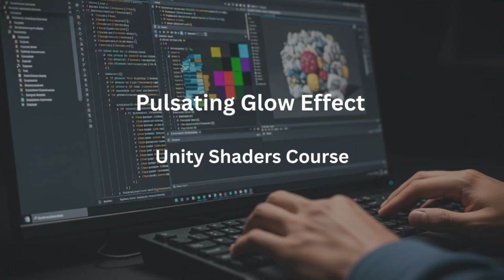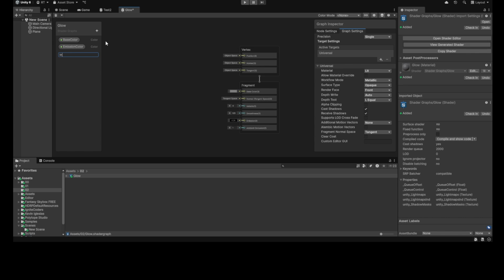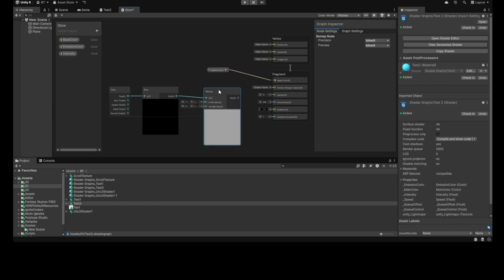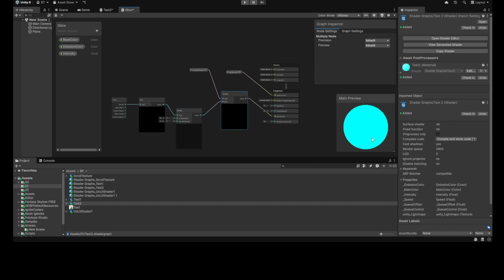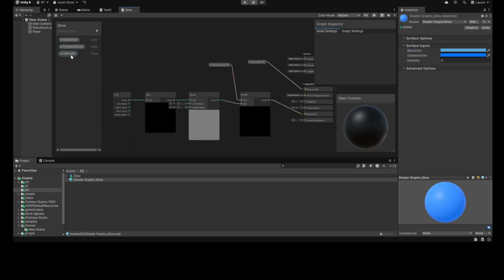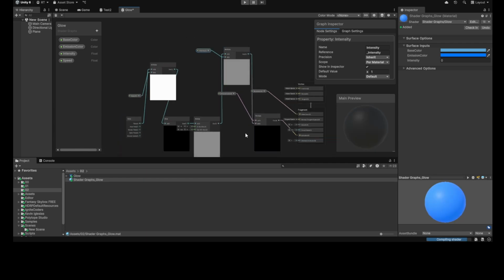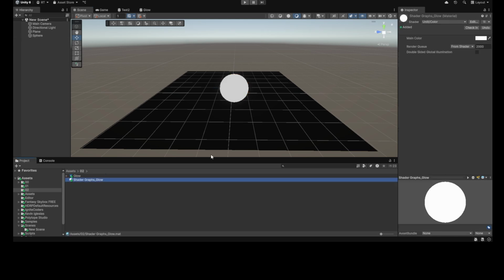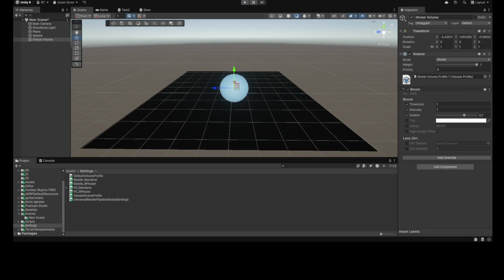Creating a Pulsing Emissive Effect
Learn how to create Pulsating Glow effect shader in Unity 6 using Shader Graph